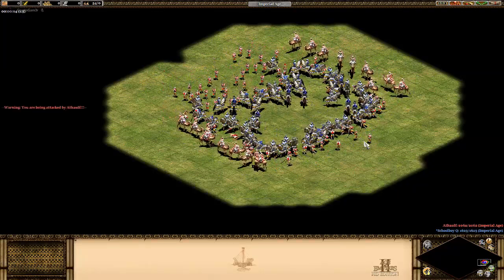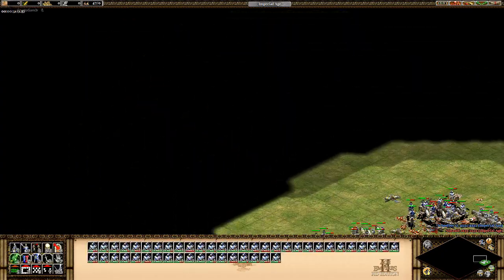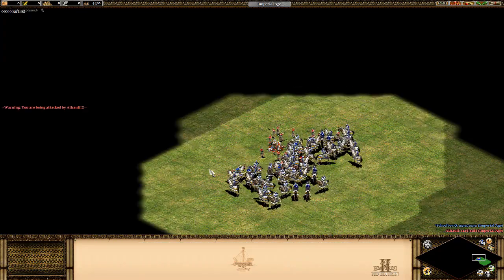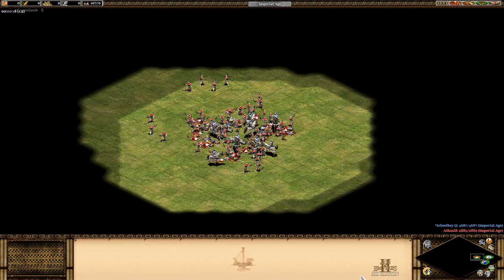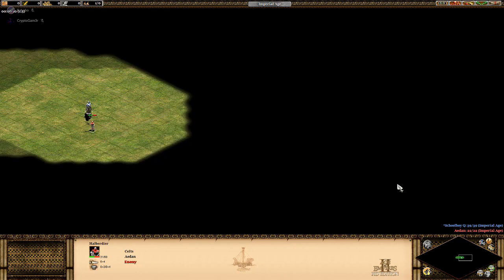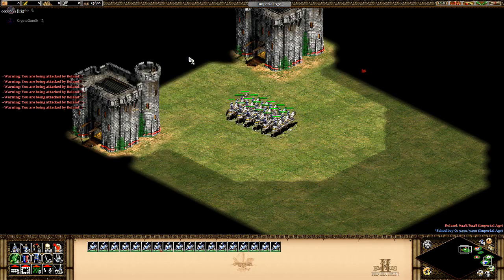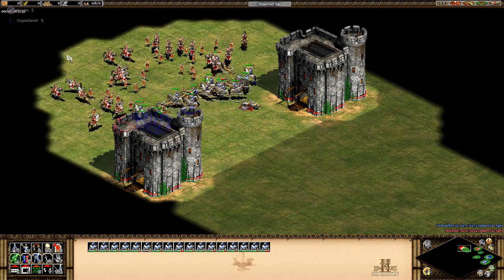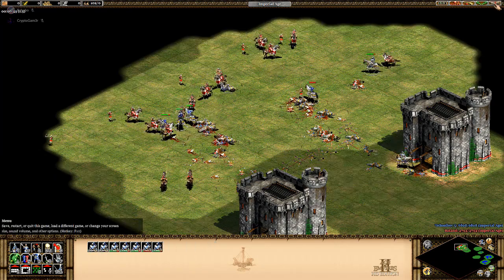Cataphract: How to Counter [AoE2]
Hey guys I was able to release the video on Friday! Worked hard to get this out a couple days earlier! Expect the videos out on Fridays from now on!! Let me know in the comments what you think and what you might improve in your words or if you appreciate it let me know it would be awesome to get a bunch of comments!